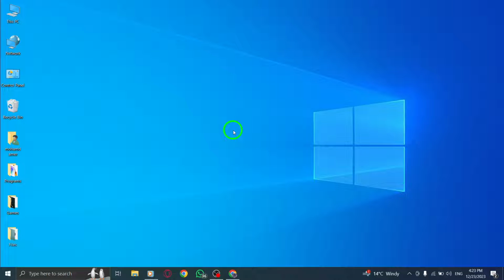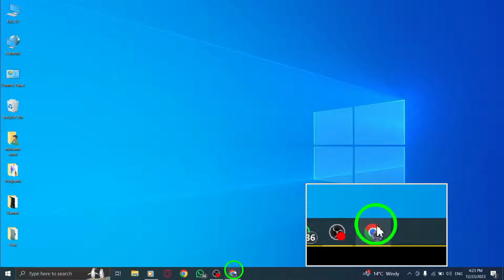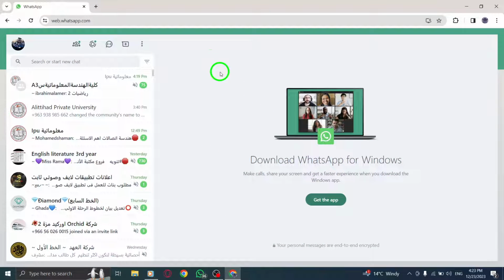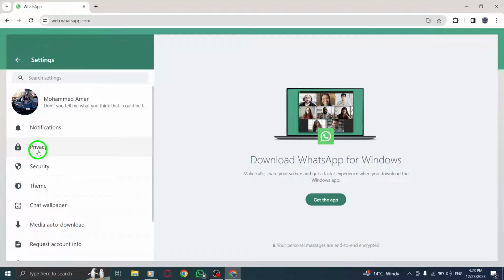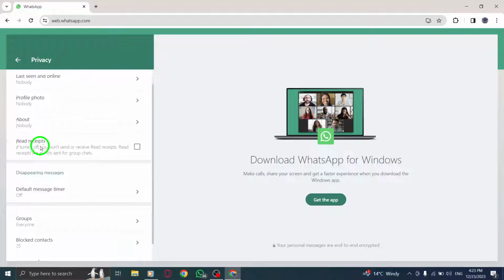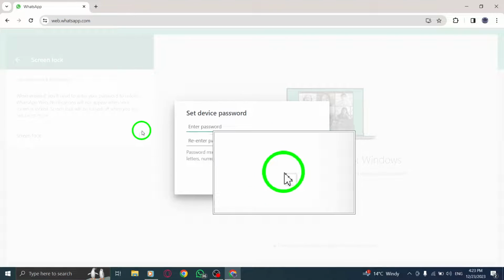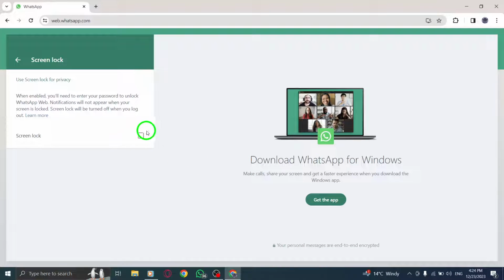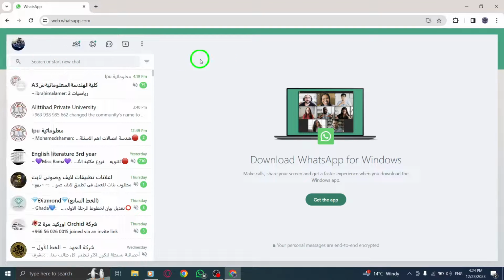How to Turn off Screen Lock in WhatsApp Web on PC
Learn how to turn off the screen lock feature in WhatsApp Web on your PC with this easy step-by-step tutorial:

1. Open WhatsApp Web.
2. Click on "More" at the top.
3. Select "Settings."
4. Open "Privacy."
5. Click on "Screen lock."
6. Disable the checkbox next to "Screen lock."

By following these simple steps, you can disable the screen lock feature in WhatsApp Web on your PC, allowing for a smoother and uninterrupted messaging experience. Watch the video to see the process in action and discover more WhatsApp Web tips and tricks.